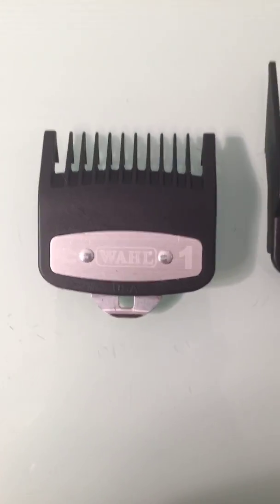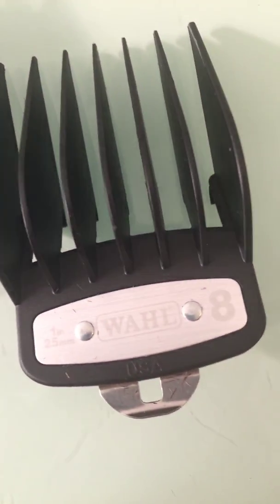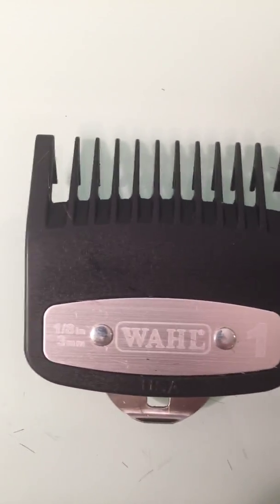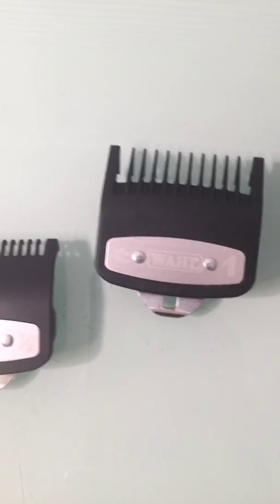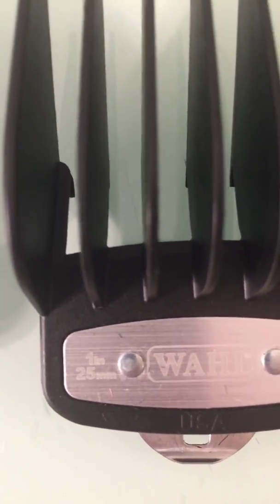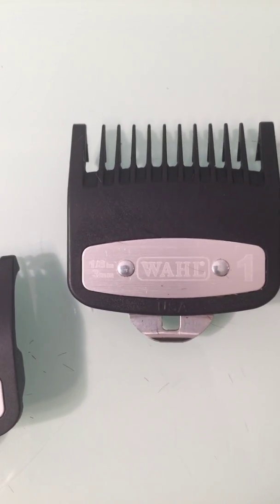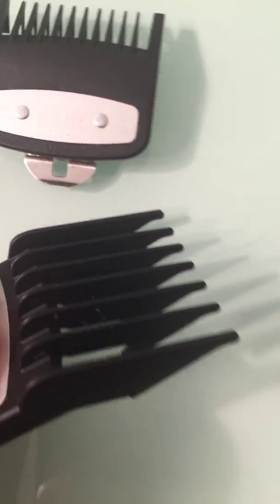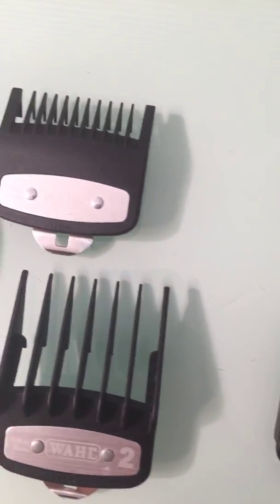More to know about clipper guards than you thought